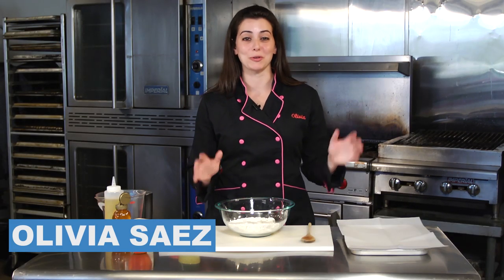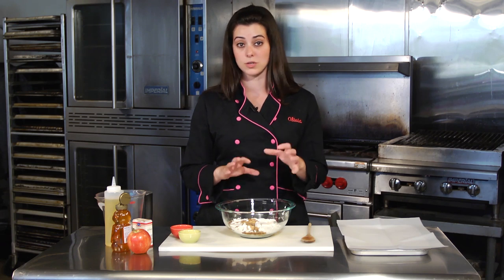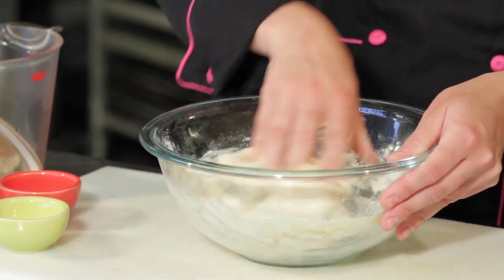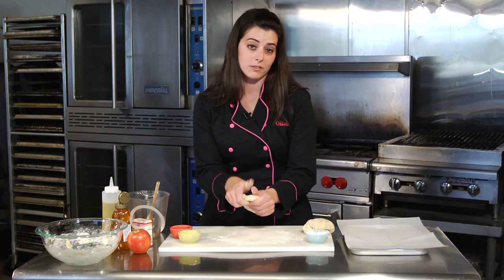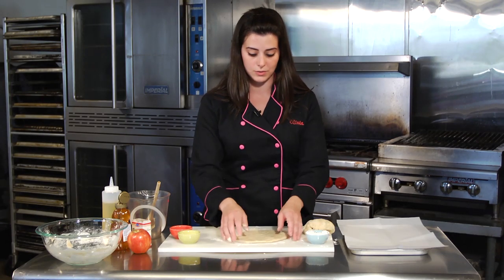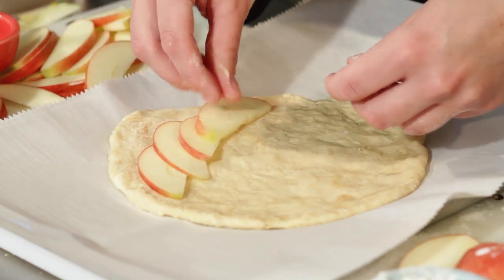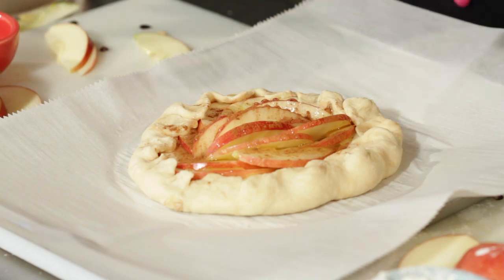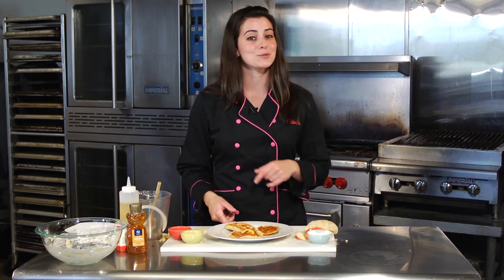Recipe For French Low Calorie Apple Tarts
Come check out the new Livestrong Woman with Olivia Saez and Real French Food!  In this video Olivia walks you through the recipe for a delicious low calorie french apple tart!